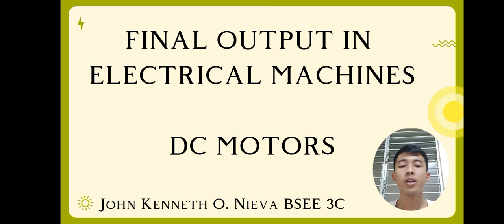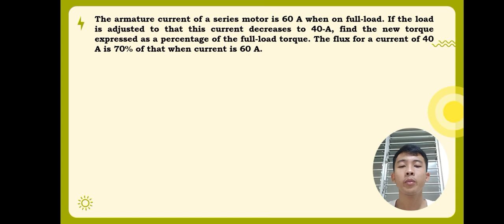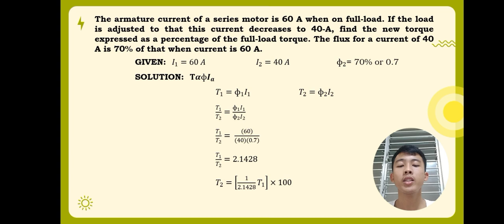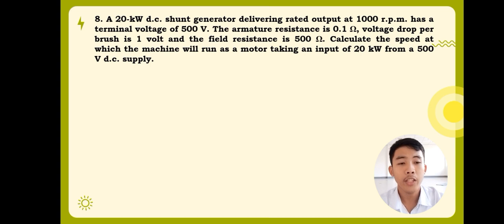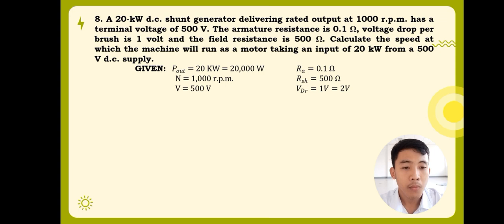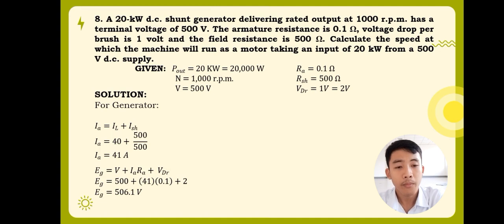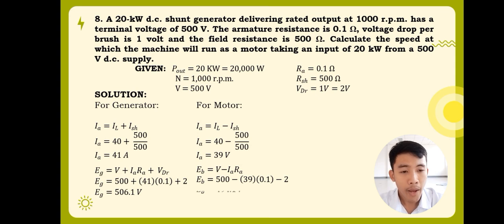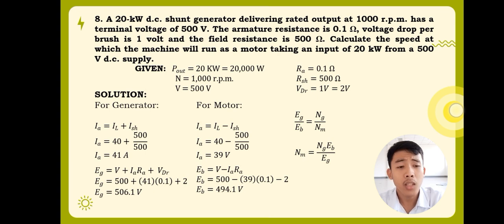ELECTRICAL MACHINES FINAL OUTPUT